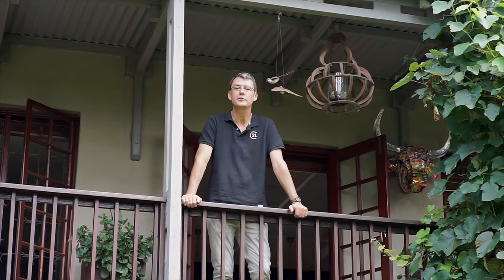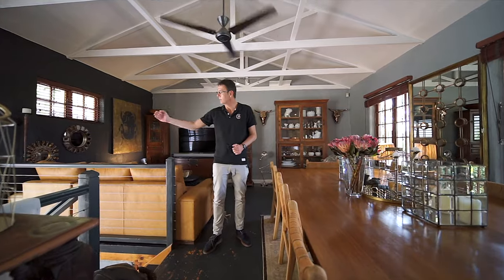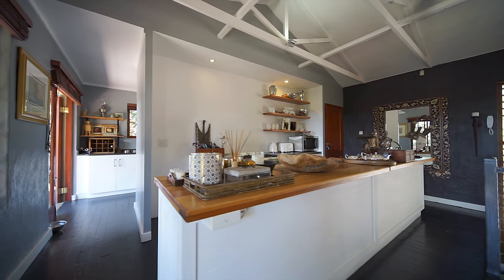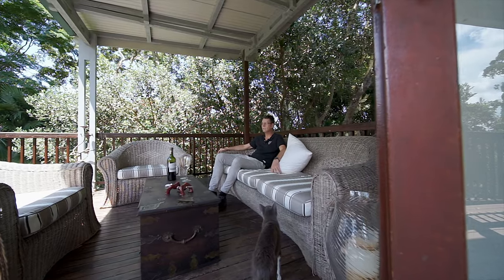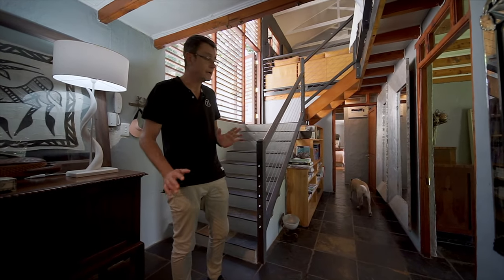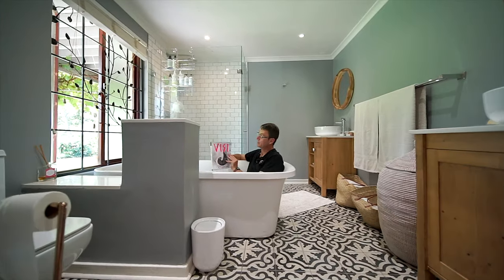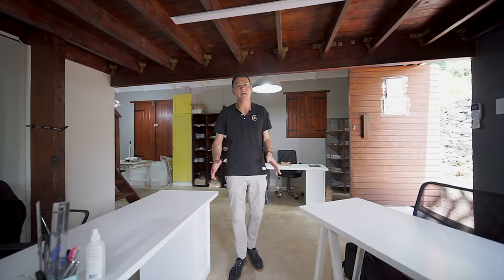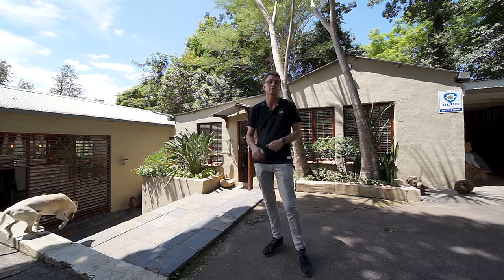Cinematic Video Tour: Kingfisher Lane, Assagay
Video Produced by Immovable Productions.

Gear List:
Camera
Wide Angle Lens
Detail Lens
Gimbal
Tripod
Shotgun Microphone
Lavalier Microphone
Editing Software
Drone

Version: Original Master (Controlled by Immovable Productions)

This film may not be embedded without prior consent of Immovable Productions Group.

All content is Copyright Protected and action will be taken for any unauthorized usage.